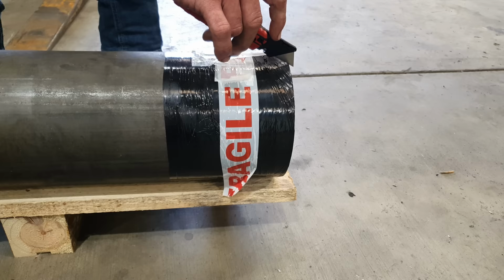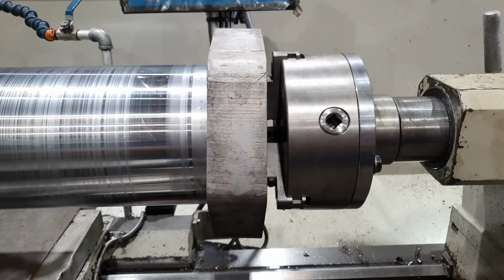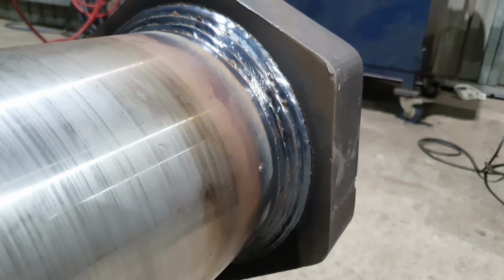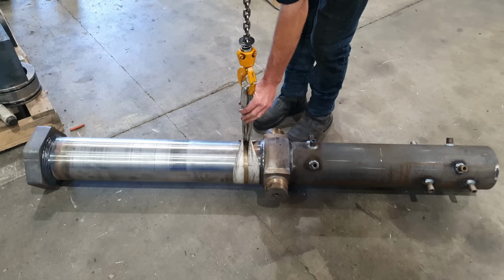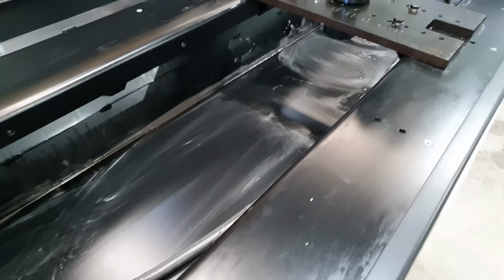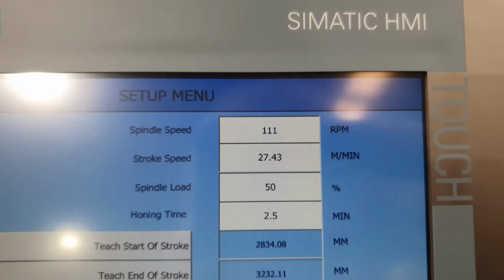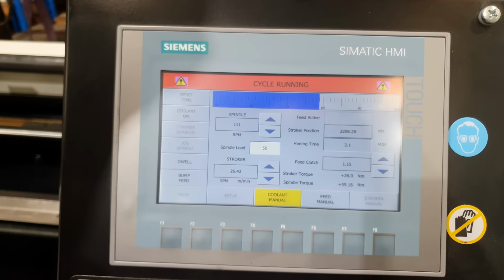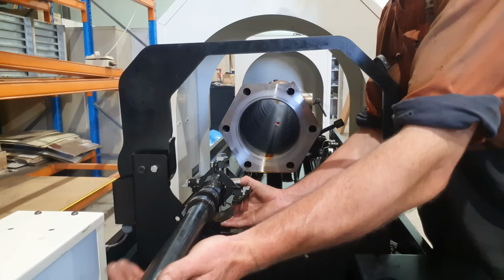Using Our New SUNNEN HONING Machine! | Making a D10 Dozer Barrel | Part 2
This new barrel needs honing so we're going to be using our new Sunnen horizontal honing machine! This video is part 2 of making a new barrel for a Caterpillar D10 Dozer blade lift cylinder. In this video we show machining up the new barrel, fitting and welding on the head flange, trunnion mount and stand offs that we made in Part 1. We also show the complete setup and honing of the barrel using our Sunnen HTA-4100 horizontal tube hone. Keep an eye out for Part 3 where we will be making the new barrel end and finishing the build of this new cylinder barrel!

In this video we are using:
- Hafco TM-26120G Centre Lathe
- WIA 500i Weldmatic welder
- Sunnen HTA-4100 Horizontal hone